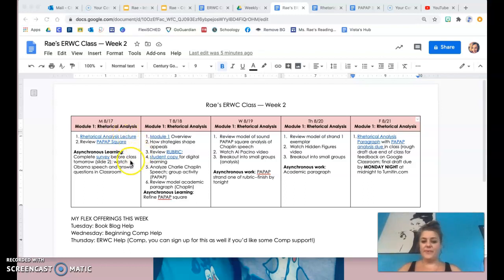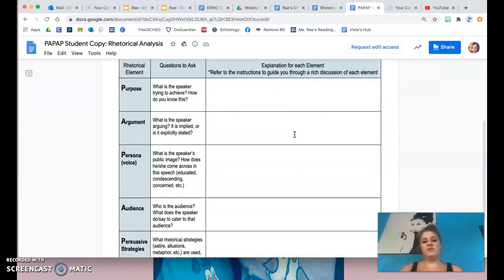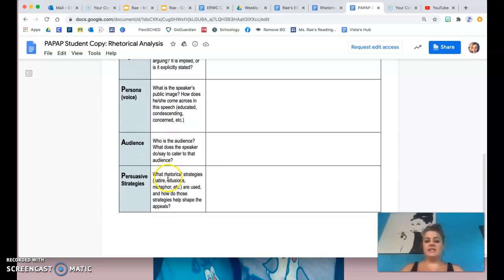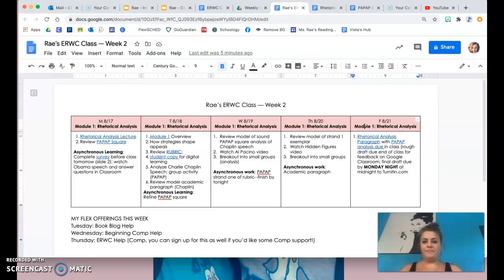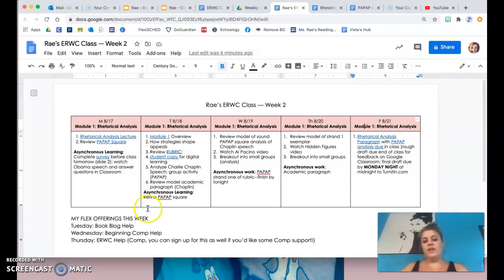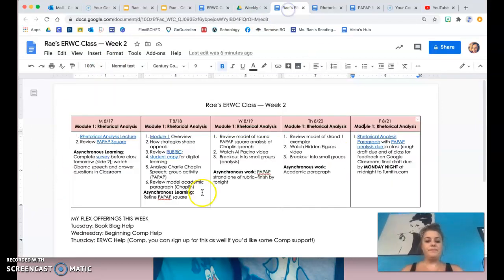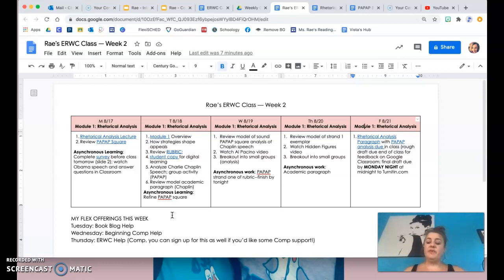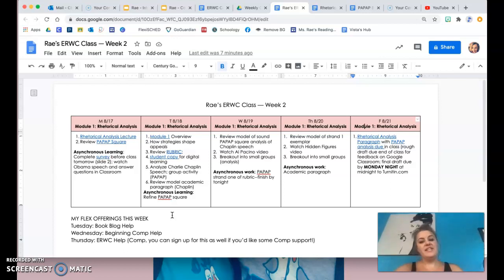ERWC Week 2 Overview